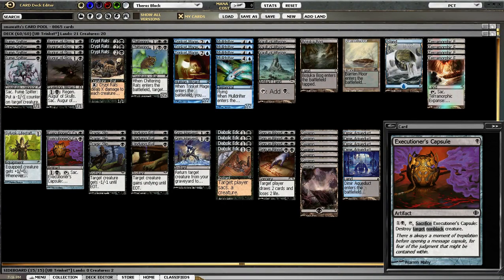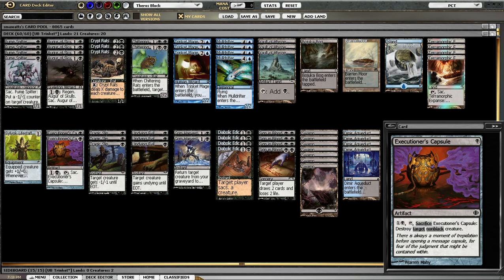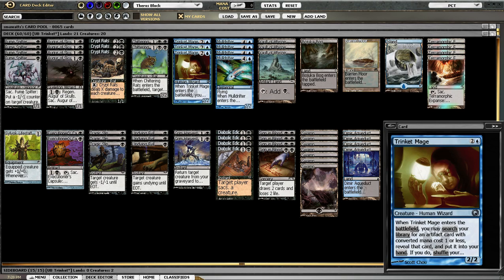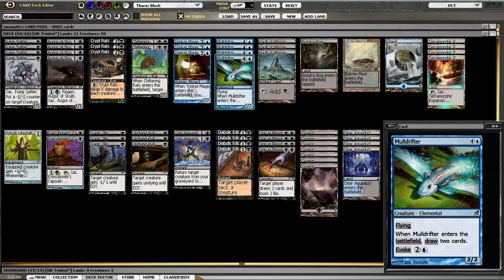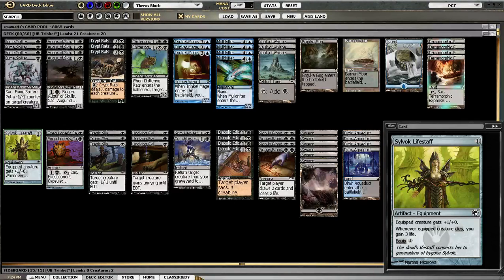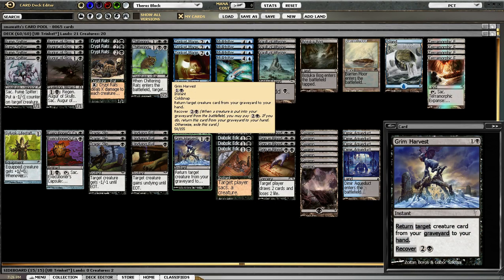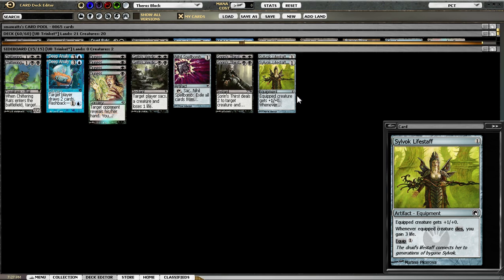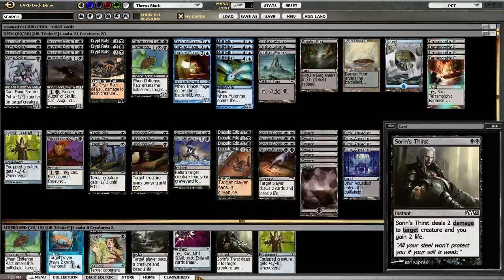Pauper Classic Tuesday UB Trinket Deck Tech